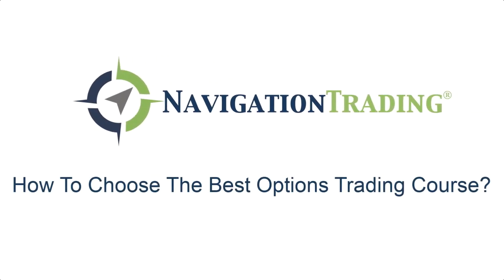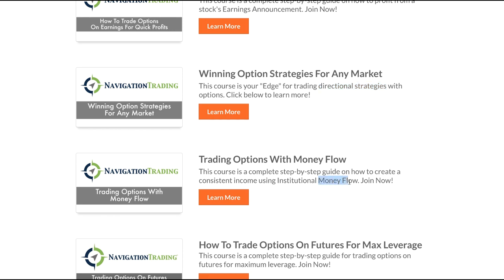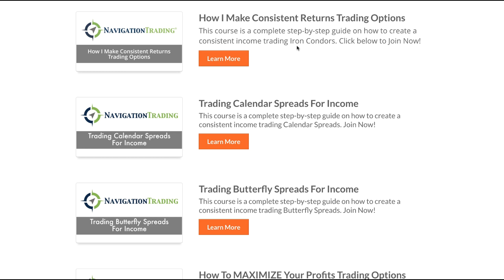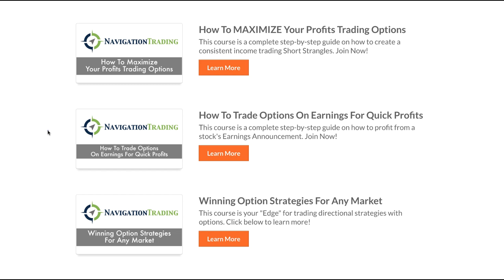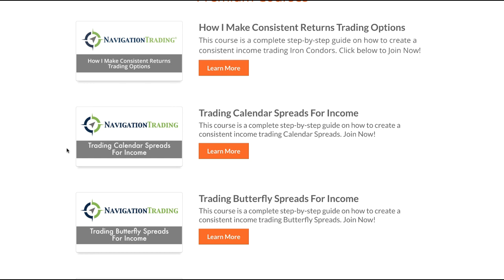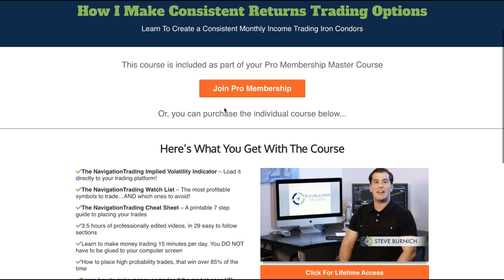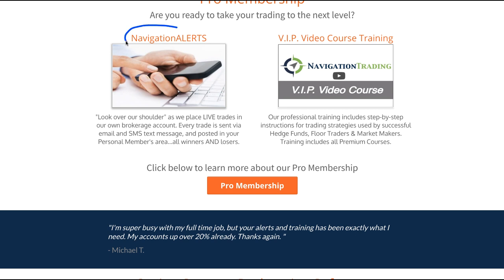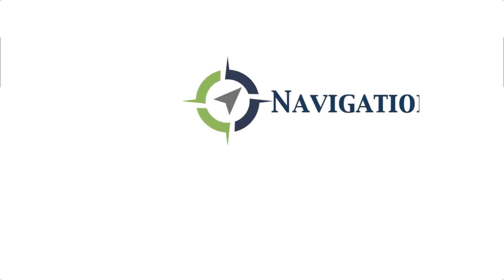How To Choose The Best Options Trading Course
In this post, we’ll discuss how to choose the best options trading course for you. There are a lot of different options trading courses out there. In fact, at NavigationTrading, we have 12 different strategy courses.

If you're a brand new trader, this is going to seem overwhelming at first. It may seem like you're drinking out of a fire hose! But we promise, if you just start with one course and slowly build your knowledge base, things will start to make more sense as you go. Our Iron Condor Course is a great course to start with for beginning traders.

All of our courses are on-demand video courses that you can view at any time from your phone, from your iPad, from your desktop. Our courses are step-by-step guides on how we trade each strategy. We will walk you through from beginning to end, how to enter the trade, how to adjust the trade if it goes bad, how to close a trade and specific ways to maximize your profits.

Happy Trading!

YouTube.com/navigationtrading
Facebook.com/navigationtrading